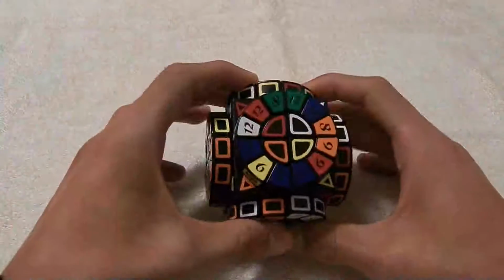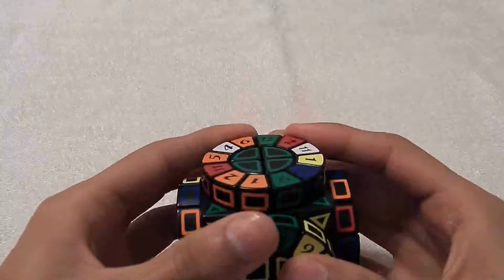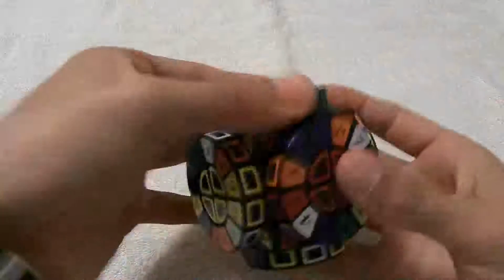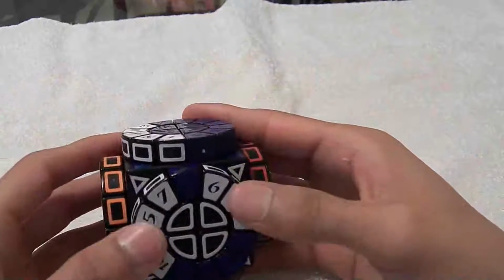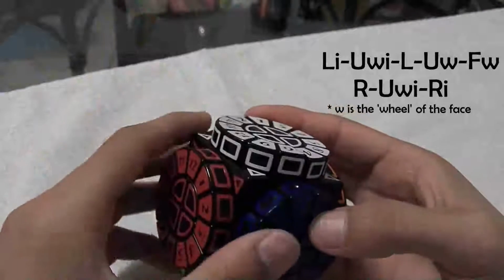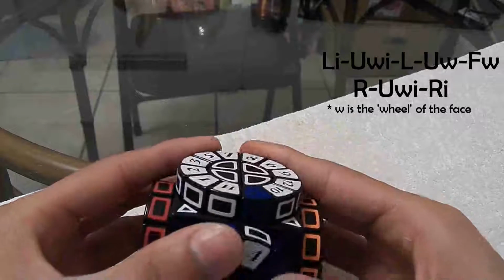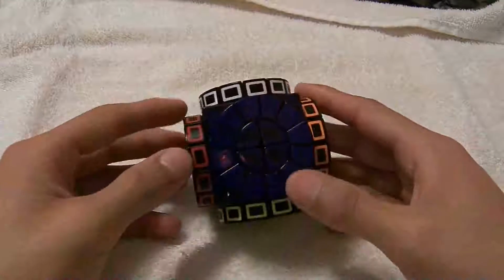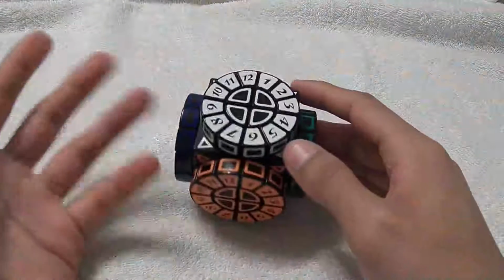SMAZ Time Machine (Roulette Wheel IQ Cube) Tutorial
This is a full tutorial on how to solve a Roulette Wheel IQ Cube. Easy method in my opinion.

There are three basic parts:
-Solving like a 2x2
-Solving the 5 of the wheels
-Solving the last wheel

This is my first tutorial, and I came up with the algorithms for it, so there might be easier tutorials out there. I plan to re-make this some day because I know it's not that great.

There is only new algorithm that you are going to need is one to solve the last wheel.
Li-Uwi-L-Uw-Fw-R-Uwi-Ri